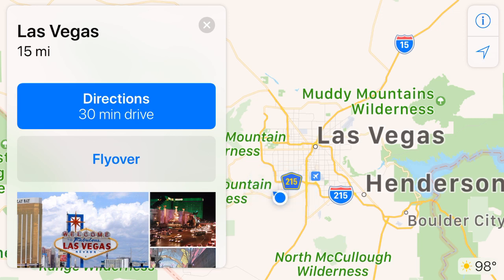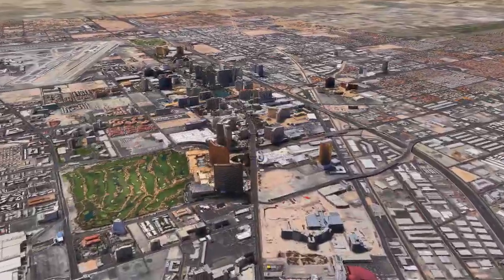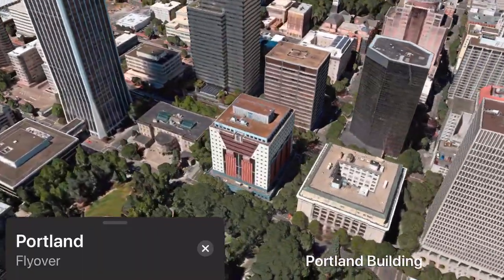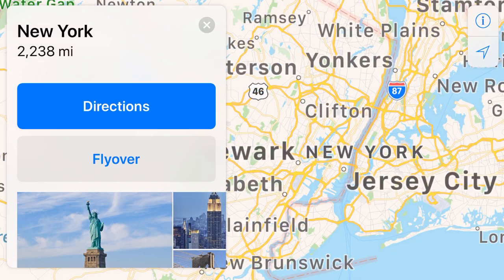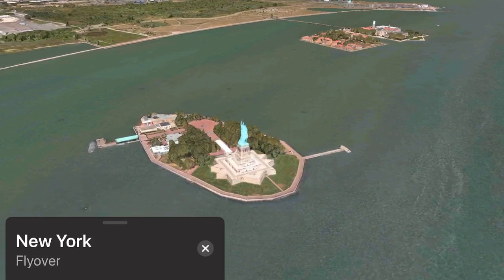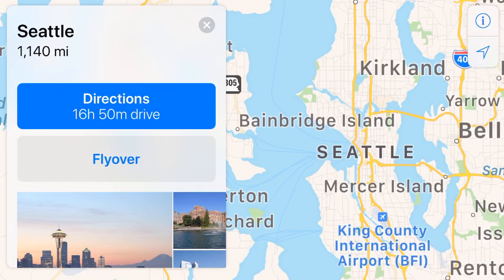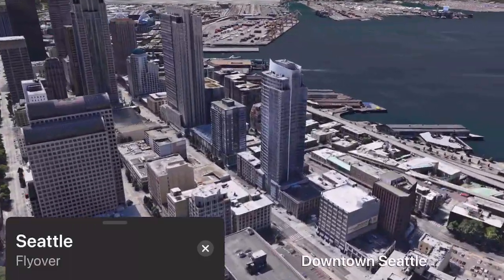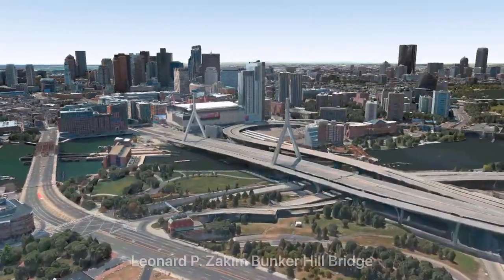Flyover City Tours in Maps! Did you know?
Yesterday, I discovered something in the Maps app on my phone that I didn't know existed! 3D City Flyover tours!

I had originally discovered this through the Facebook app, so when I recorded this, I thought it was A Facebook feature, but it was actually jumping over the the Maps application on my iPhone.

And combined with the updated Streamlabs app for the iPhone, I am able to share this with you, streaming directly from my iPhone, sharing the screen, with no computer necessary!